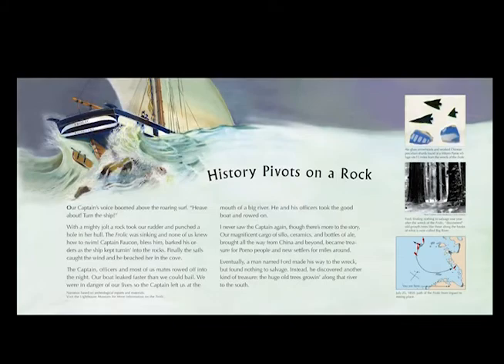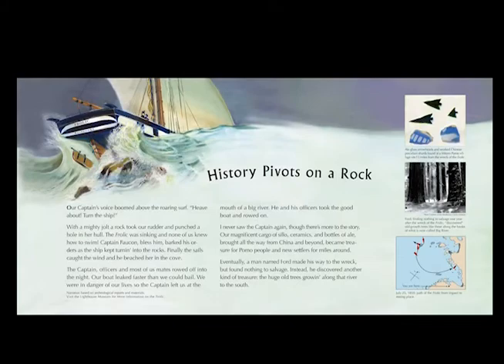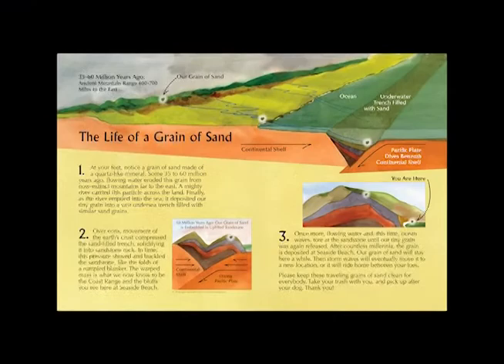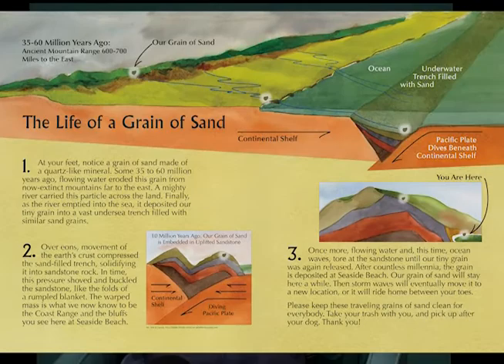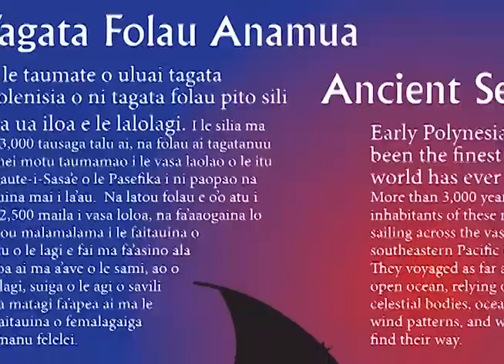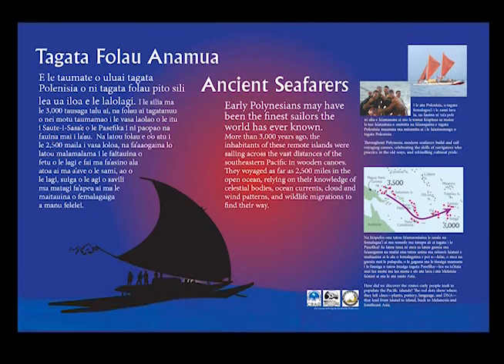Interview with Erica Fielder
Erica Fielder, an interpretive design artist is interviewed by Alan Ahtow.  The show was presented on MCTV in Mendocino county, northern California (July 2012).